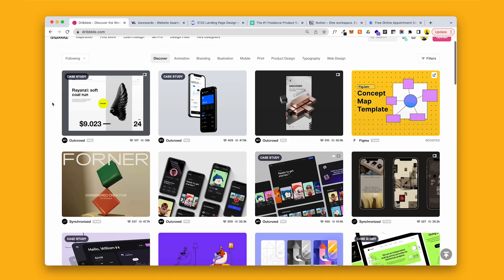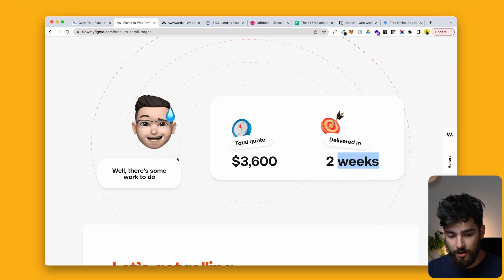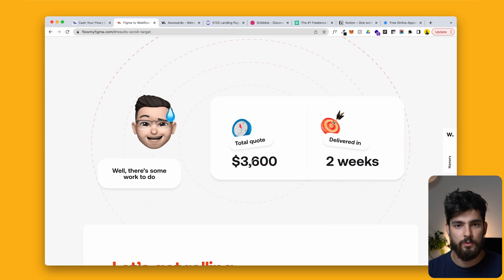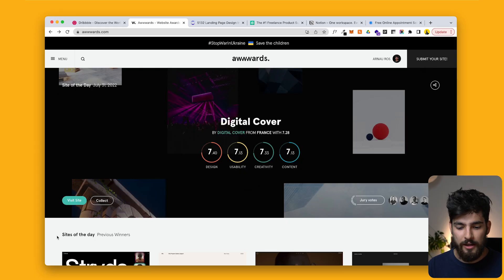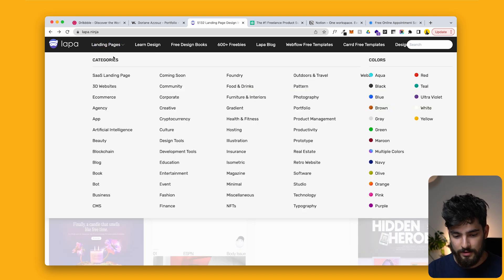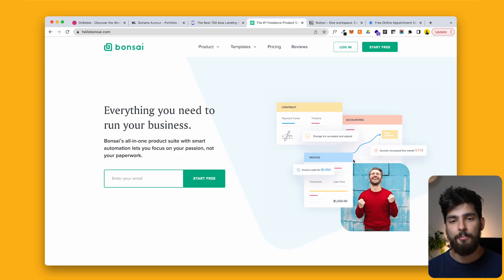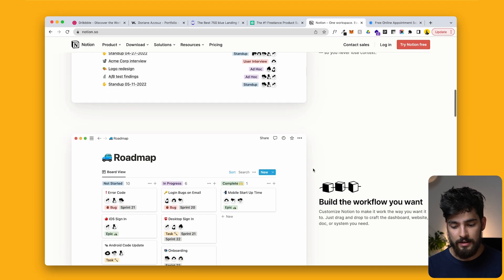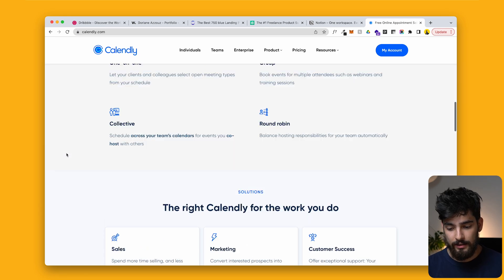Best Daily Tools For Freelance Designers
There are so many Freelance Design tools out there in the market. Its hard to know which tools you should trust and which are not worth it. This video will hopefully make things a bit easier for you if you're a freelance designer looking to be more productive. I use most of these tools on the daily, so rest assured that I can vouch for them! Freelance designers are always looking for the best tools in the market to be more productive & work faster. Without some of these tools I wouldn't be able to operate my business on the day to day!

0:00 Secret pricing tools
3:10 Design Inspiration
6:59 Finance Tool
8:10 Organisation
9:00 Scheduling